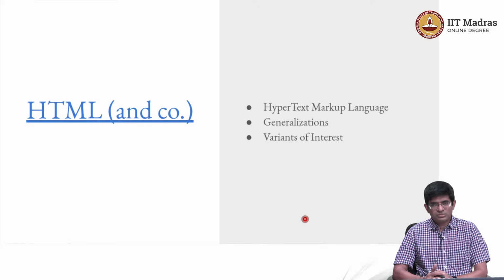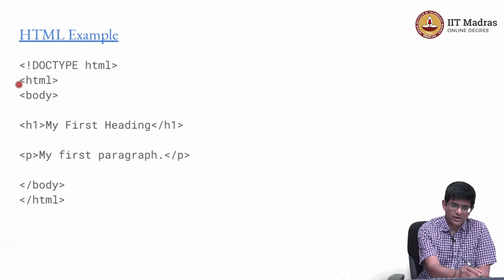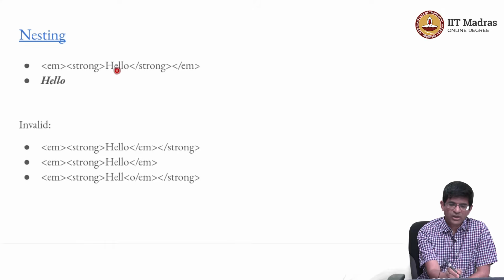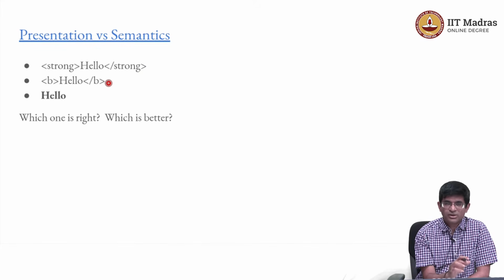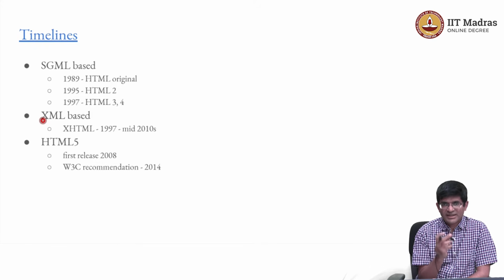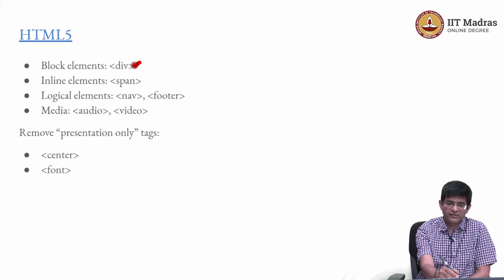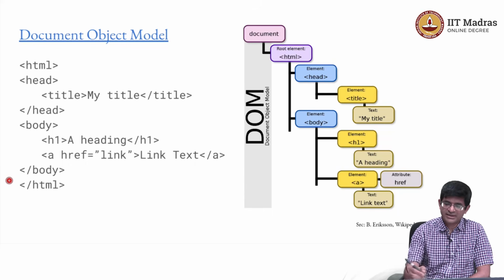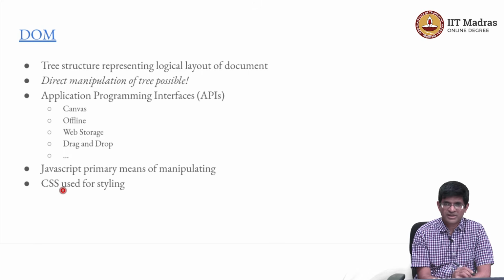2.6 : Introduction to HTML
Video Overview
This lecture provides an introduction to HTML (Hypertext Markup Language) — the foundation of modern web development. We explore its origins, key concepts like tags, elements, and attributes, and trace its evolution from SGML to HTML5.
The lecture also introduces the Document Object Model (DOM) and explains how it relates to HTML structure and interactivity. You’ll learn about semantic markup, best practices for writing HTML, and how HTML5 has shaped the modern, accessible web.